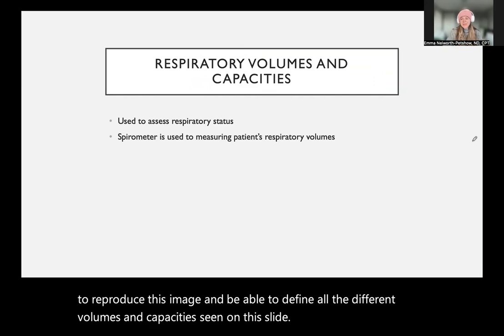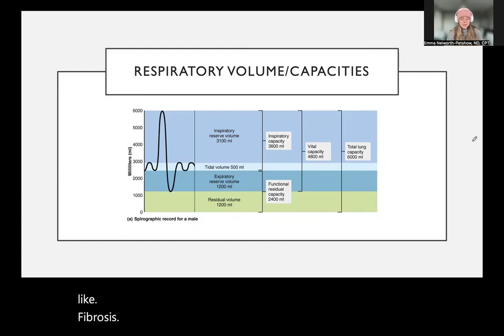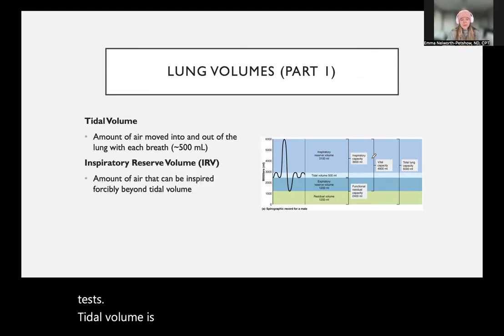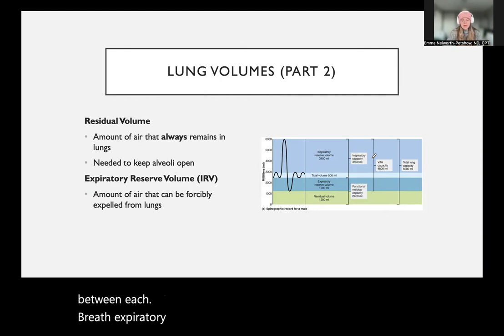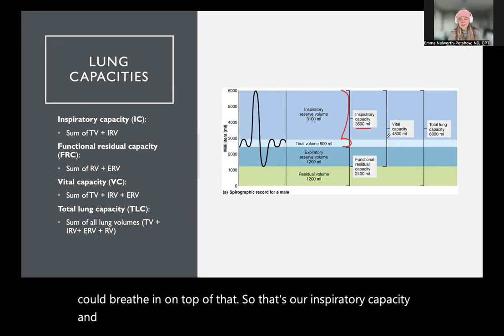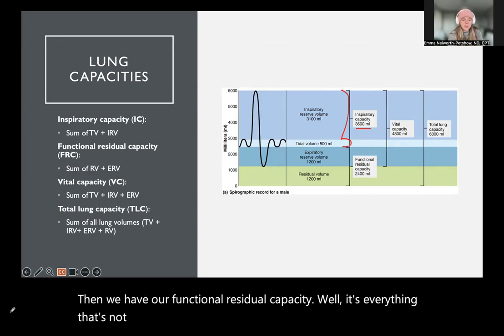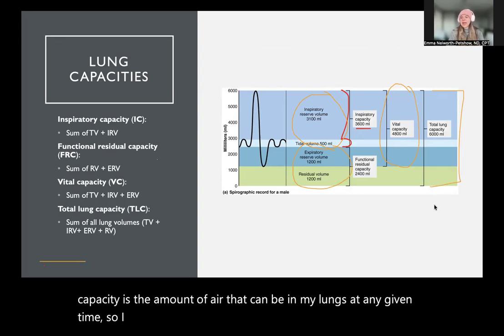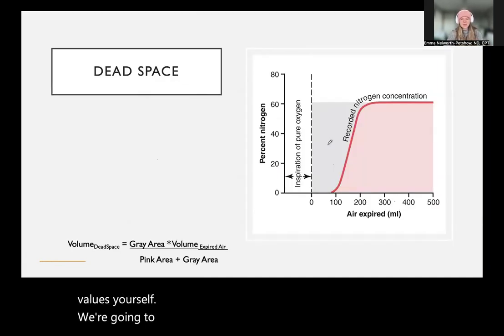Lung Capacities and Volumes